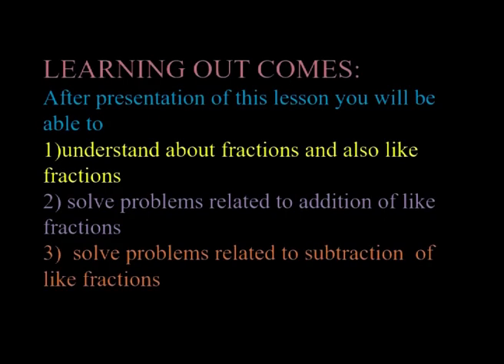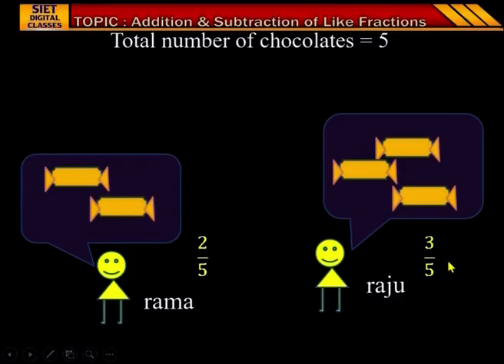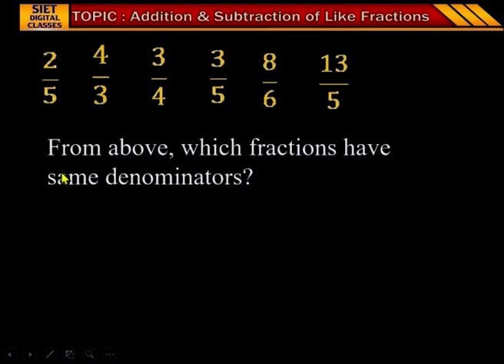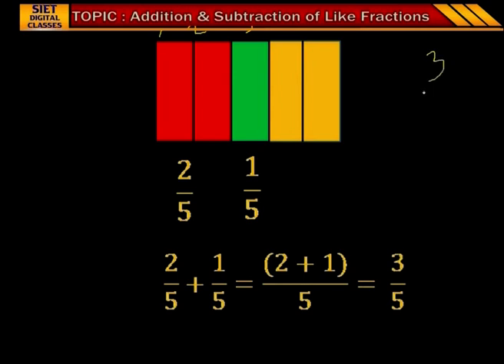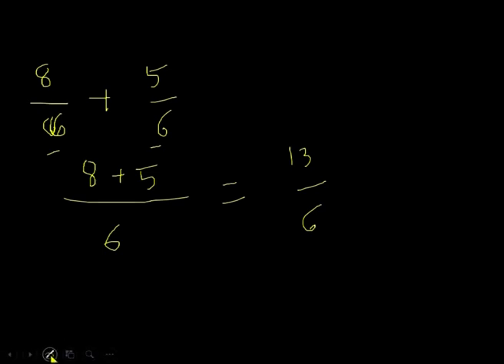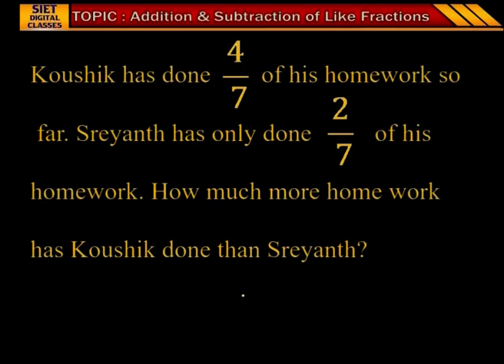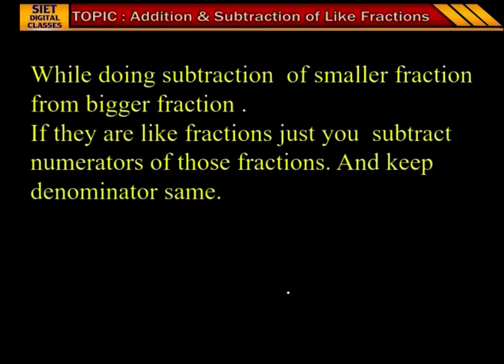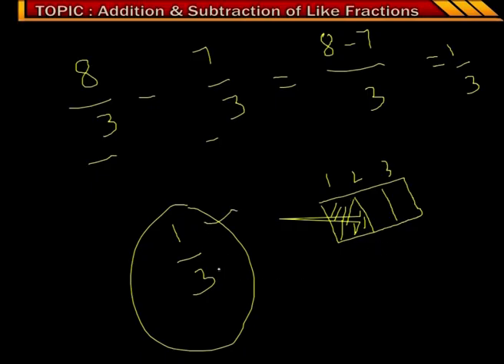L2Maths Addition & Subtractions | SIET TELANGANA